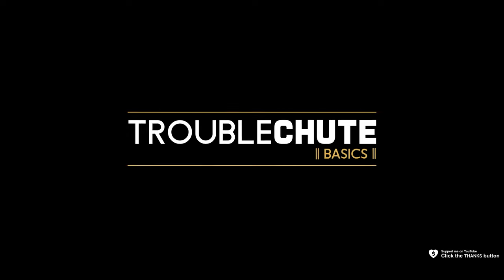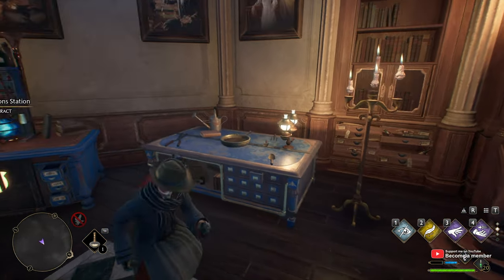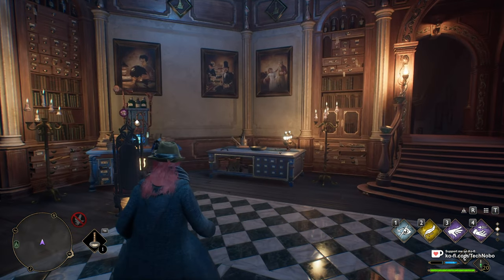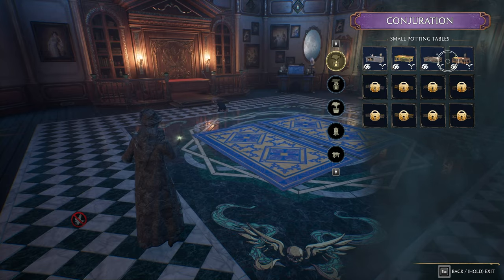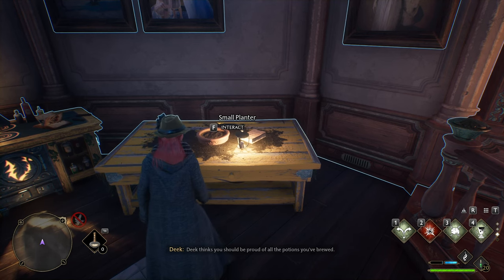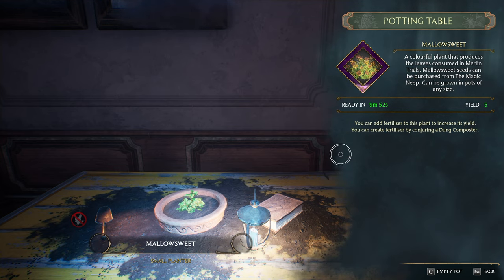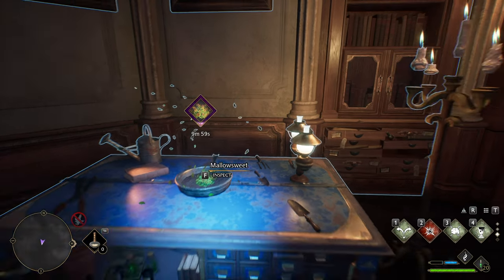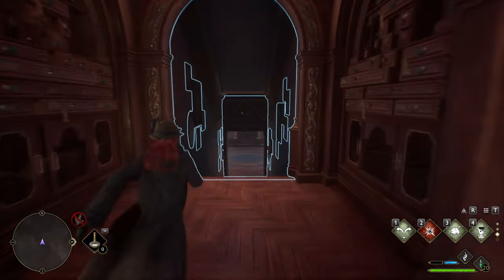How to grow plants in Room of Requirement | Hogwarts Legacy Guide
Want to grow plants in Hogwarts Legacy? Well, you can do it in the Botany classrooms, otherwise, if you have the Room of Requirement you can do it there! You can even mass produce produce!

Timestamps:
0:00 - Explanation
0:18 - Requirements
0:30 - Summoning plant pots/Potting table
0:52 - Growing plants in a potting table